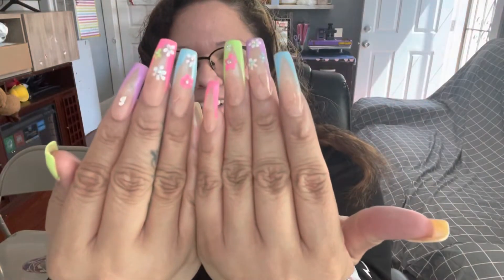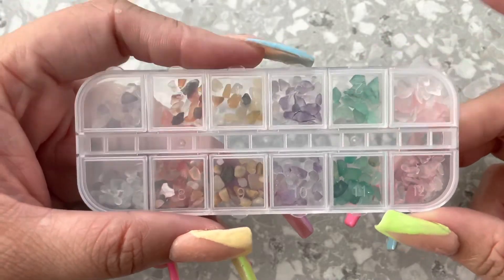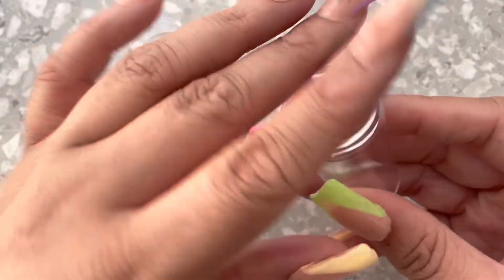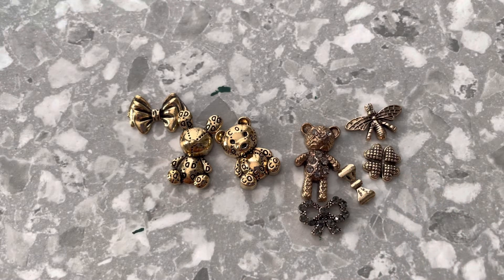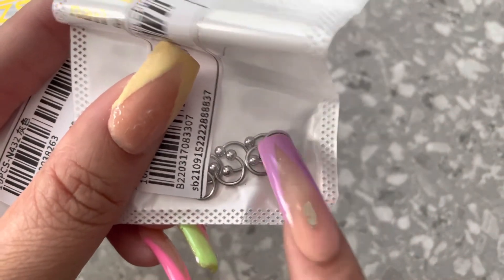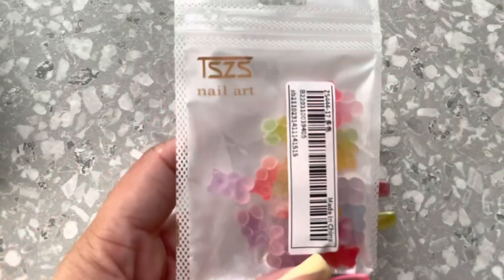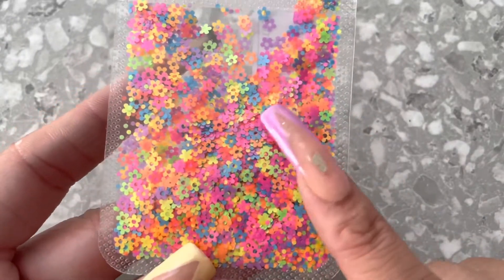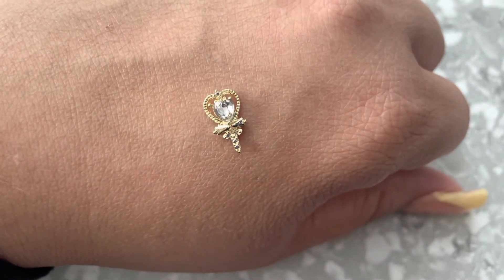Another ~*SHEIN*~ Nail Haul ~ SUPER CUTE STUFF ~ Come see what I got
I HAVE NO SOCIAL MEDIA; JUST YOUTUBE :)